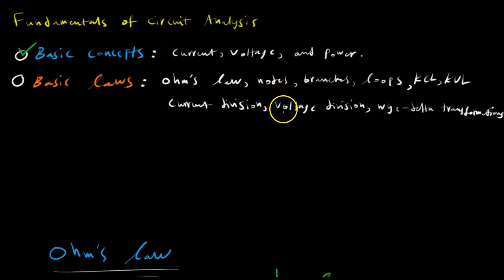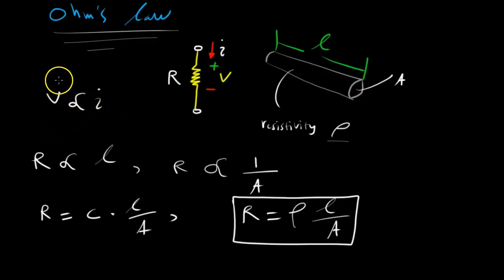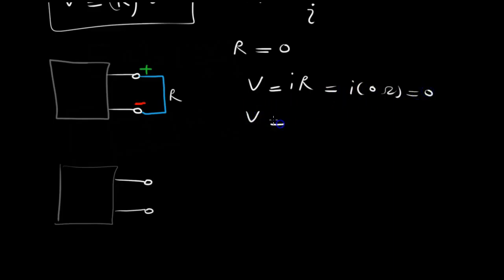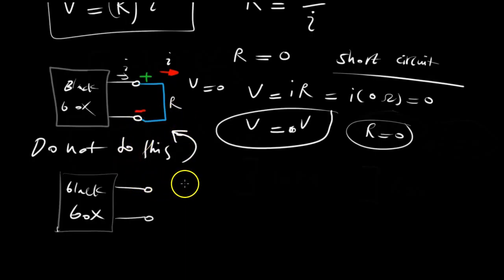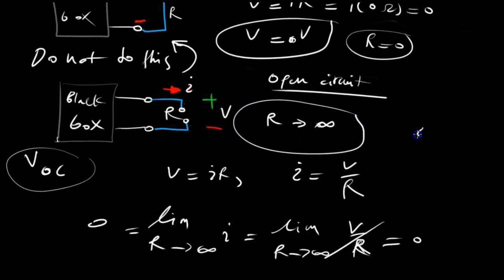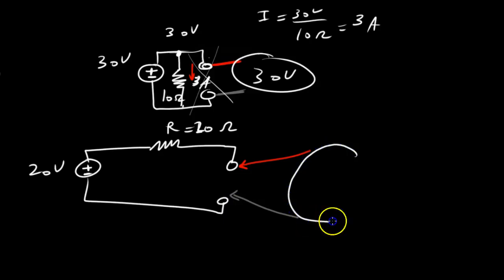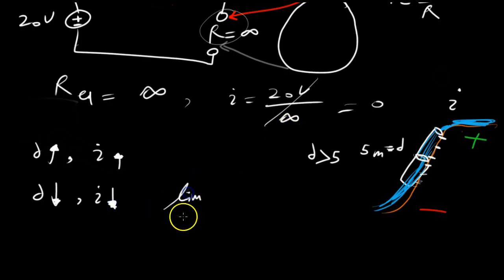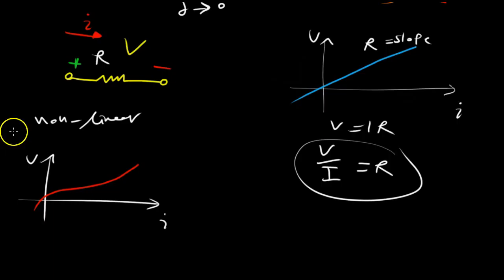Circuit Analysis: Ohm's Law and Resistance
In this view we talk about Ohm's law and resistance. We define the physical attributes of an object that relates to its resistance, namely the resistivity of the material, its length and its surface area. We also look at short circuits and open circuits and mathematically look at what they are.